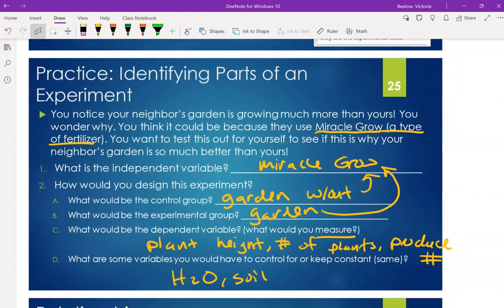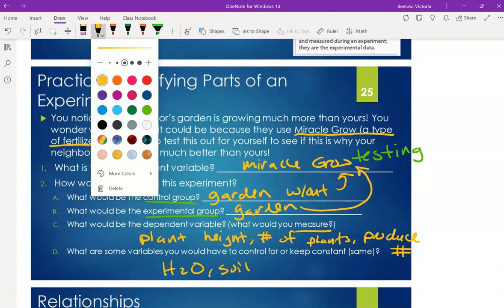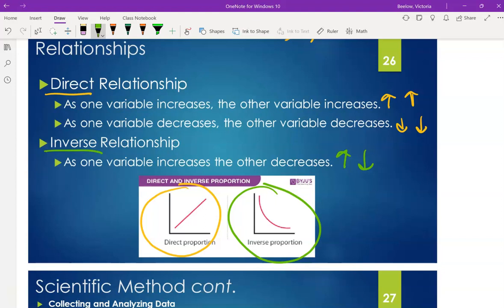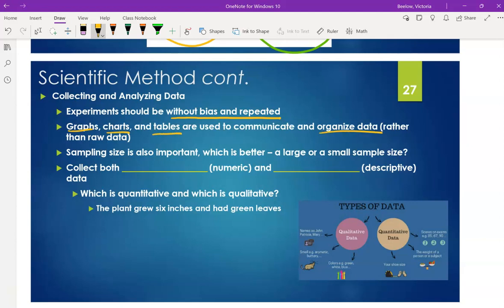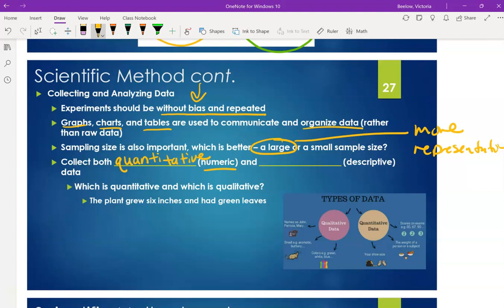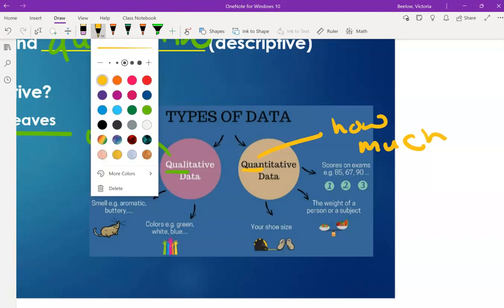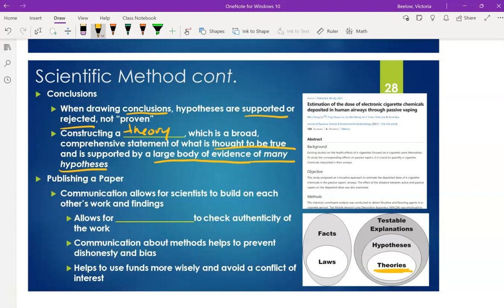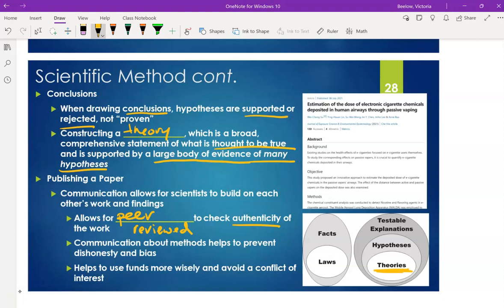Scientific Method (Intro to Bio Notes slides 26-28)